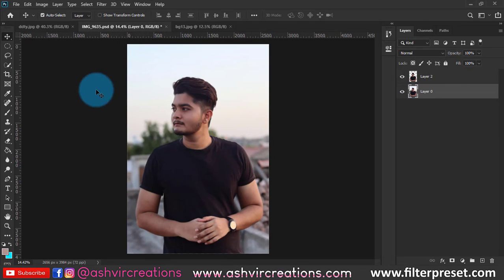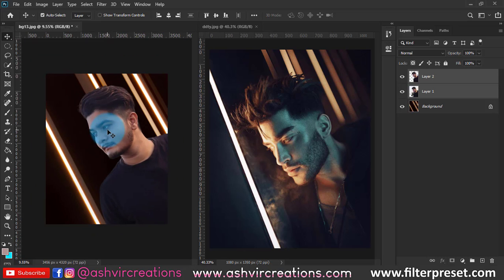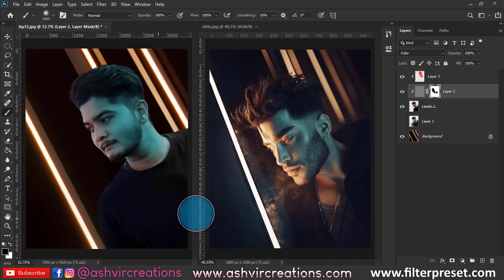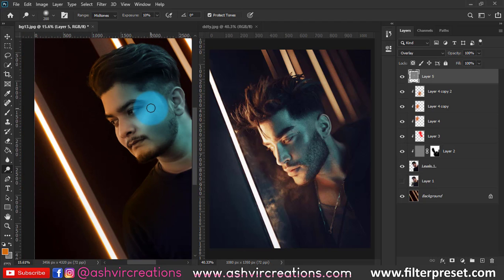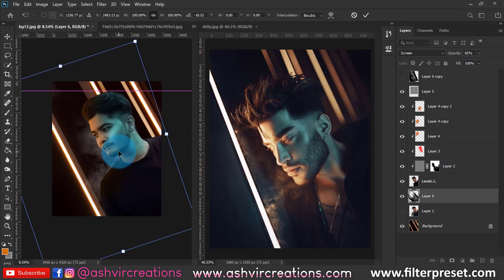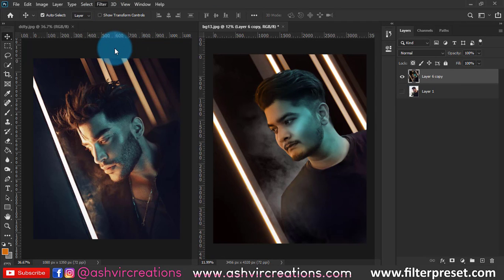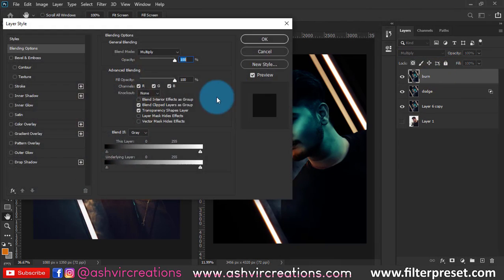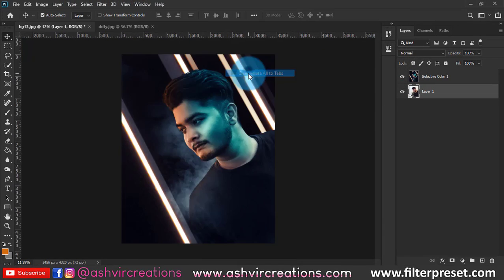Toni Mahfud Inspired Editing Series #13 by @ashvircreations | Photoshop Photo Edit Like Toni Mahfud